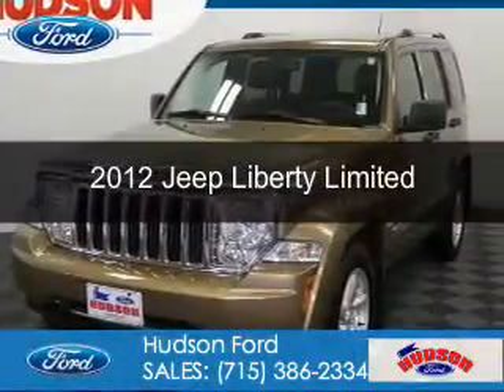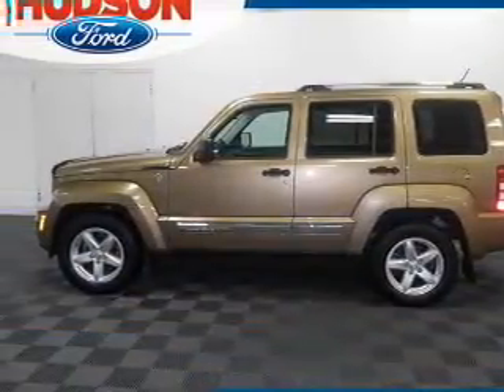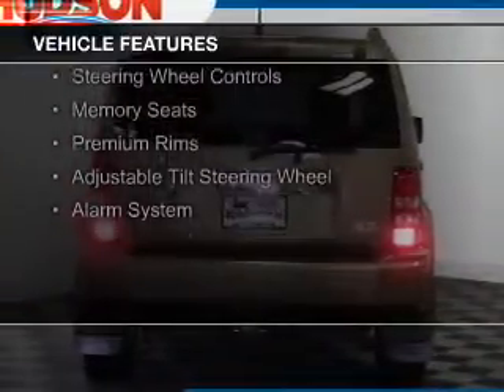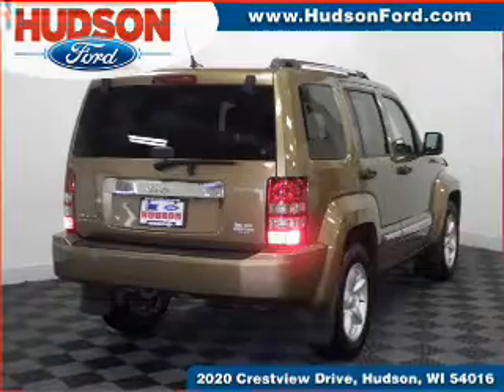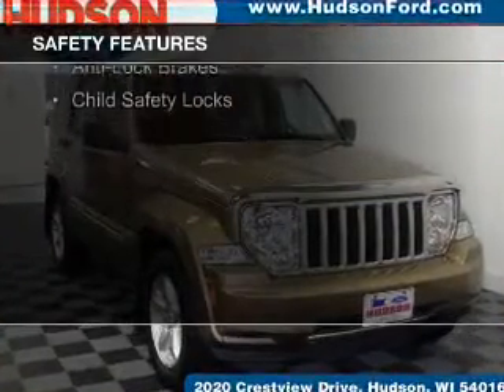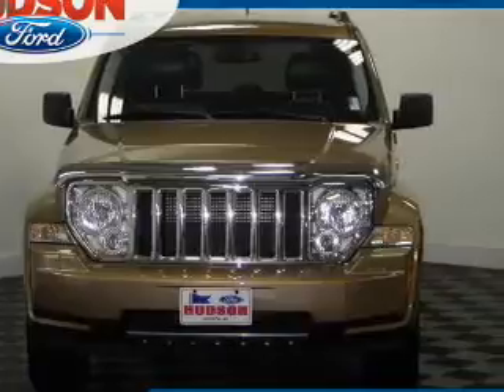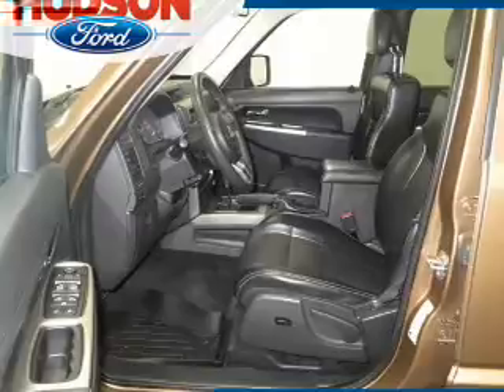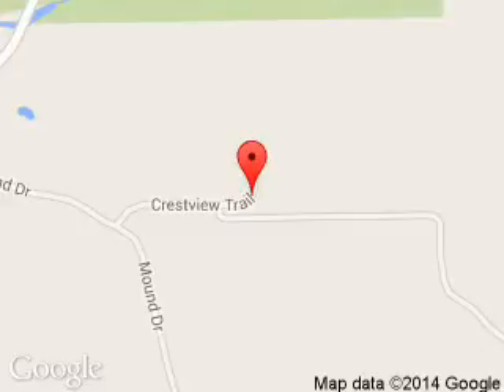2012 Jeep Liberty - Hudson WI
Phone:
Year: 2012
Make: Jeep
Model: Liberty
Trim: Limited
Engine: 3.7 liter 6 cylinder 12 valve
Transmission: 4-Speed Automatic
Color: Bronze
Mileage: 42309
Address:
2020 Crestview Drive